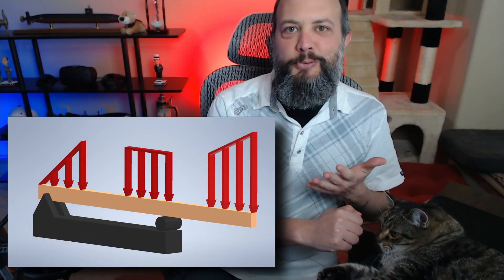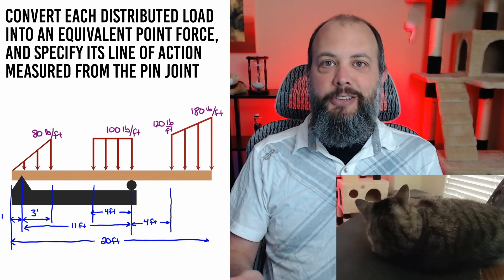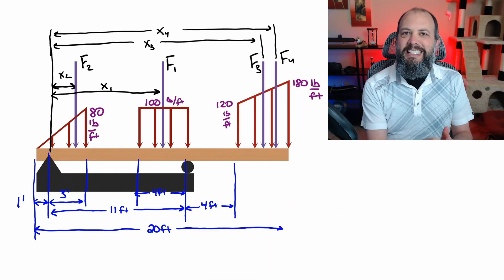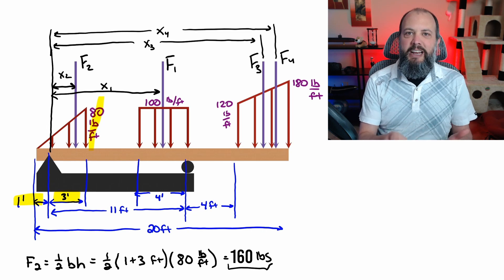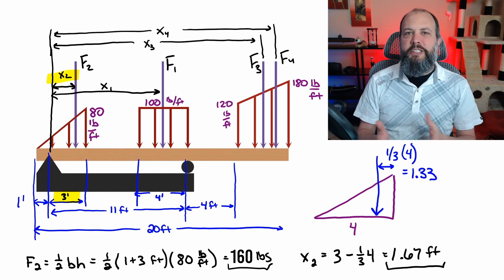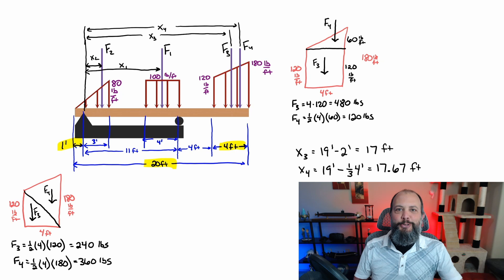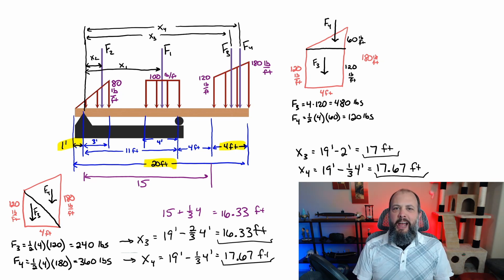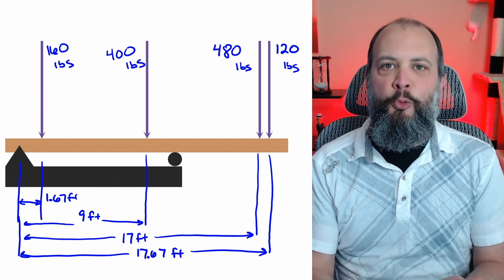Distributed Loads – Rectangles, Triangles, and Trapezoids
Example problem for Reduction of a Simple Distributed Loading for Rectangular Distributed Load, Triangular Distributed Load, and Trapezoidal Distributed Load on a beam.

In this Statics Distributed Loads example, I determine the magnitude and location of the equivalent resultant force for each of the 3 distributed loads. These problems are also sometimes phrased as determine the resultant force and specify where it acts on the beam, or convert the distributed load to an equivalent point force and specify its line of action.

TIMECODES
0:00 Distributed Loads Overview
2:33 Rectangular Distributed Load
3:05 Triangular Distributed Load
4:54 Trapezoidal Distributed Load
7:16 Which Trapezoid method should you use?